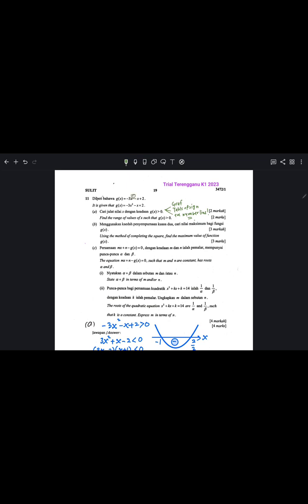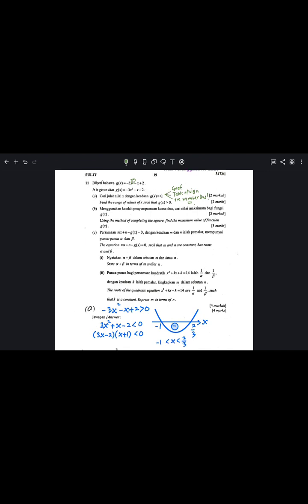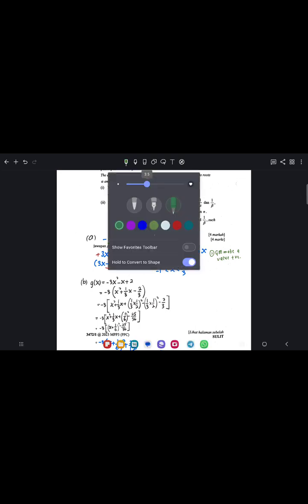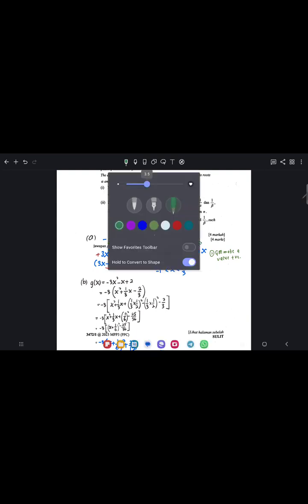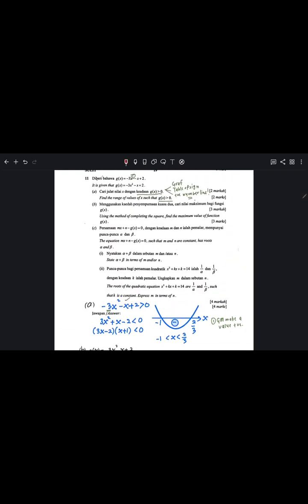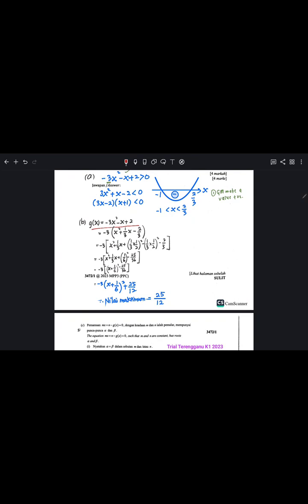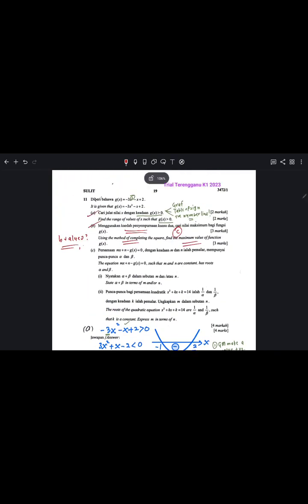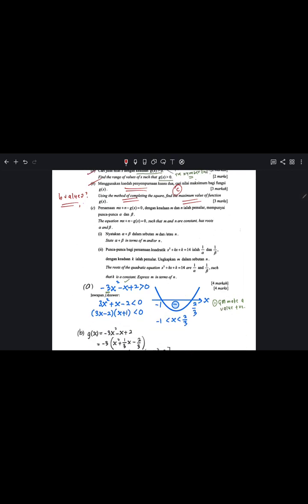Percubaan SPM 2023 | KERTAS 1 TERENGGANU SOALAN 11 | Bab 2 Tingkatan 4 (Fungsi Kuadratik , Part 1)